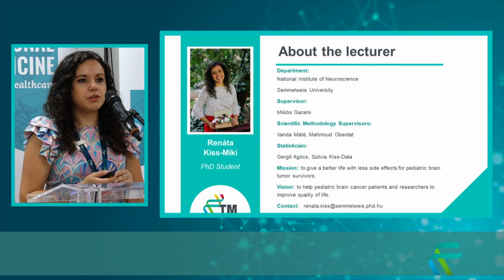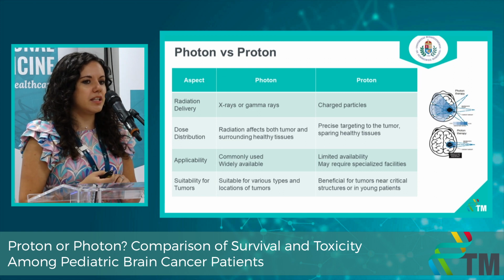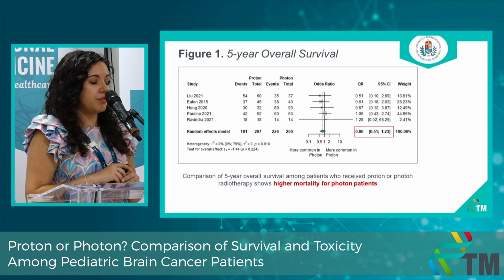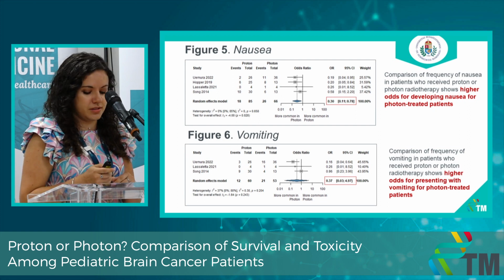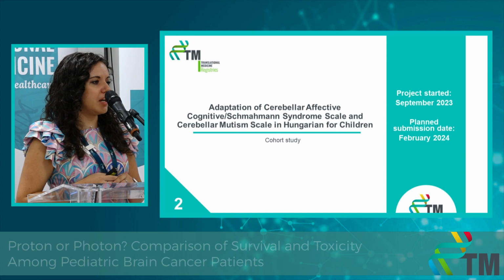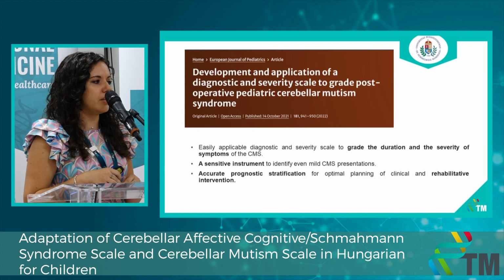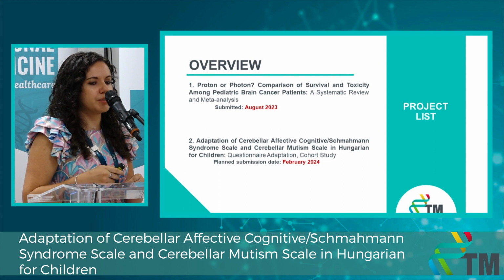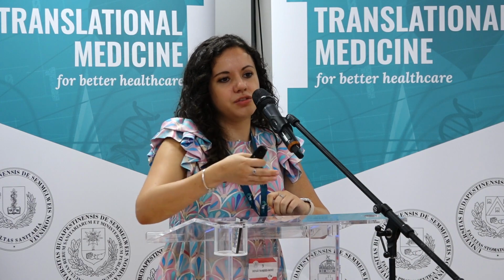Progress Report IV - Renáta Kiss-Miki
Investigating the efficacy and sideeffect profile of radiotherapeuticmodalities used in the treatmentof pediatric brain tumors
12-month Progress Report of the PhD students of the Centre for Translational Medicine, Semmelweis University.
My name is Renáta Kiss-Miki, I am a second-year resident, and my field of interest is pediatric neurology and pediatric neuro-oncology. My current research plan is a meta-analysis comparing the two major types of radiotherapy, investigating their effectiveness and side effect profiles. In this way, I would like to define which is the best radiation therapy for children with brain tumors. Also, I would like to analyze the different neurological sequels after oncological therapies in the neurooncology workgroup led by Professor Miklós Garami, my supervisor at the 2nd Department of Pediatrics. I would also like to work with music therapy, to demonstrate through clinical research the pain-reducing and mood-increasing effects of this painless therapy method. I aim to help clinicians with my research topics and to give a better quality of life for little survivors, who are fighting brain tumors.